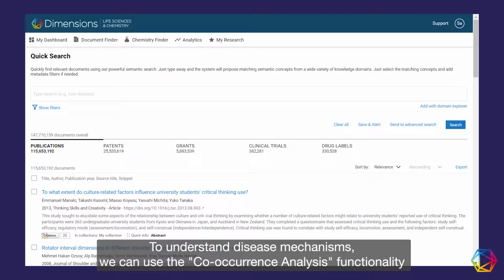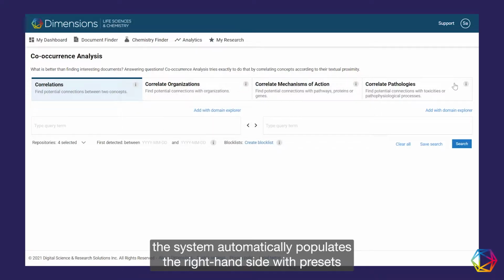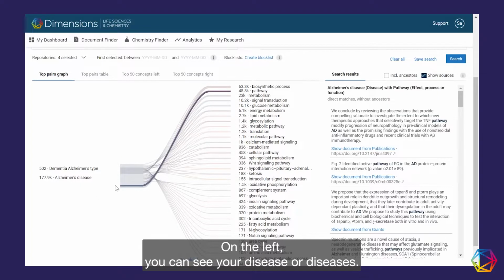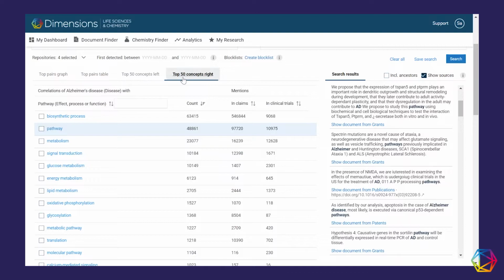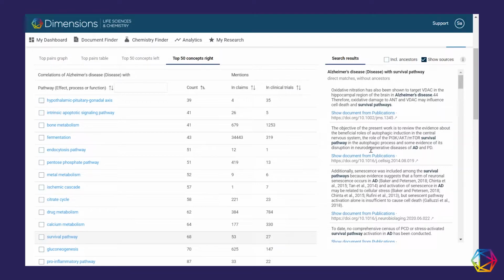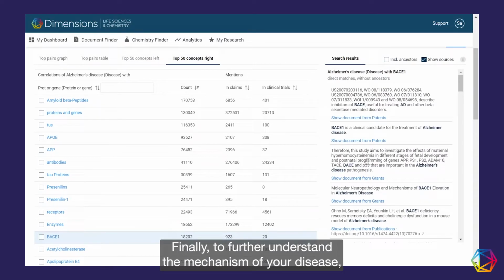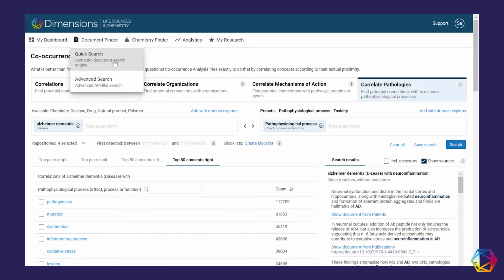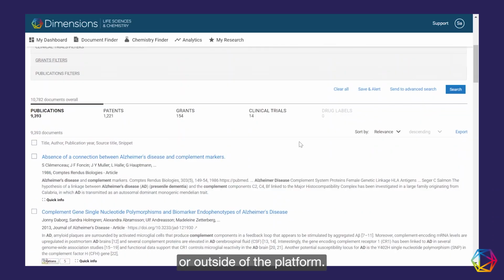How to understand disease mechanisms with Dimensions L&C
Gain a better understanding of disease mechanisms to accurately support your drug target identification and drug development process with Dimensions L&C.

We will quickly generate insights from hundreds of millions of scientific documents by correlating a disease with semantic concepts - such as signalling pathways, genes & proteins and pathophysiological processes - to quickly generate hypotheses on disease mechanisms.